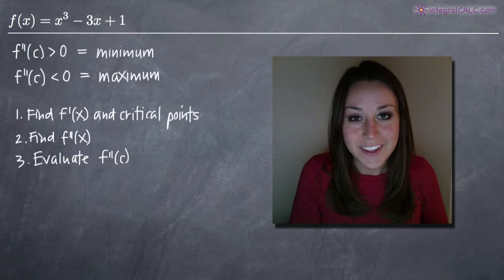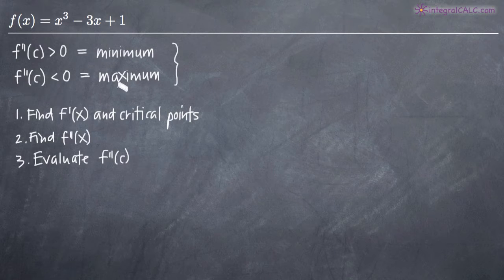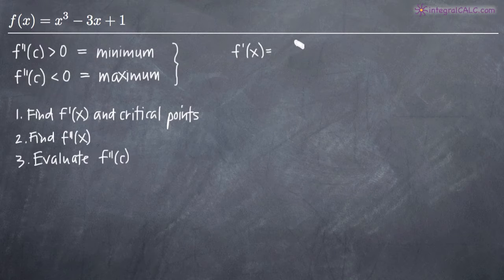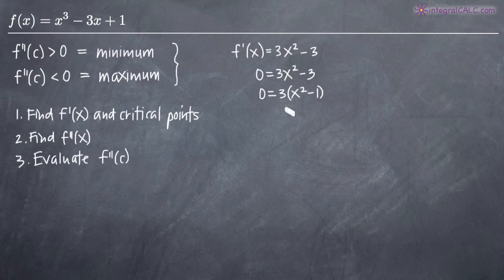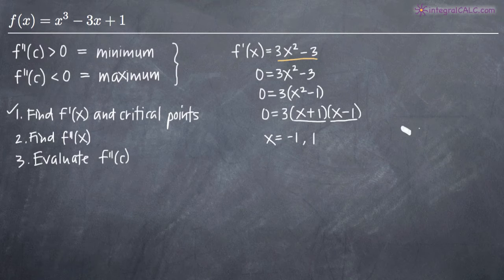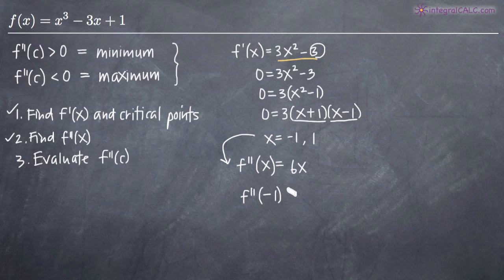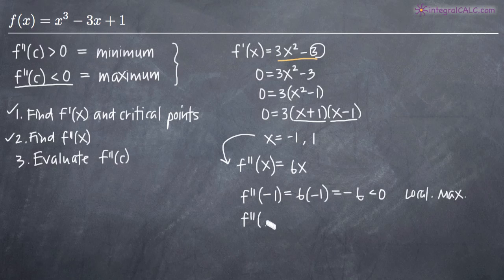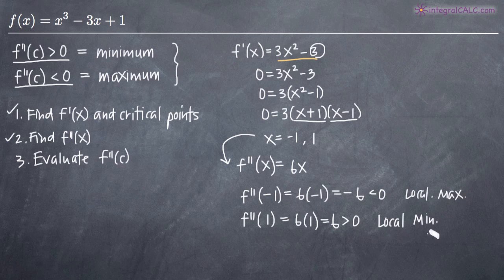Second Derivative Test - One Variable (KristaKingMath)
Second Derivative Test